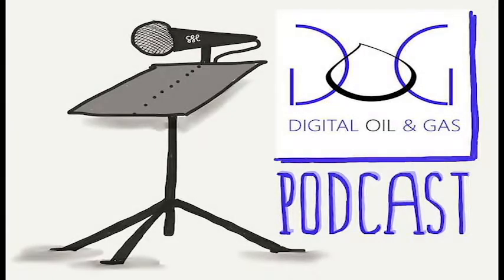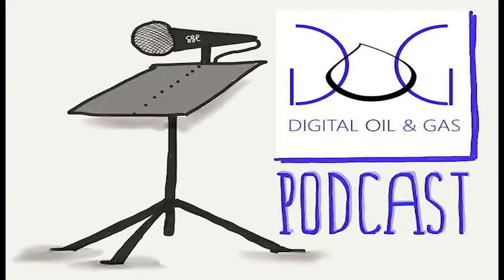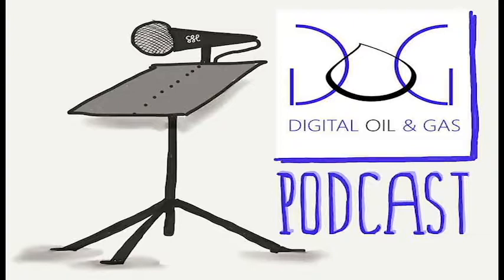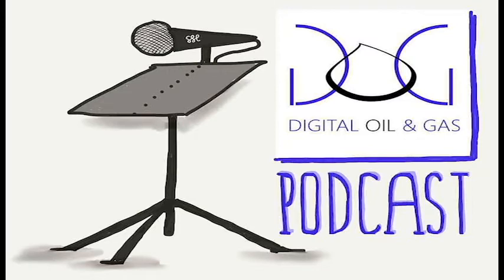4 – WHY DRONES HAVE A BRIGHT FUTURE IN OIL AND GAS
Drones (or autonomous equipment) should encounter a very receptive market in the oil and gas sector. Of all the digital technologies, drones will deliver superior triple bottom line benefits. Moreover, it is in many oil and gas basins’ best interests to accelerate autonomy solutions.